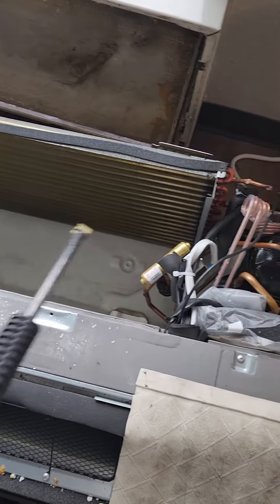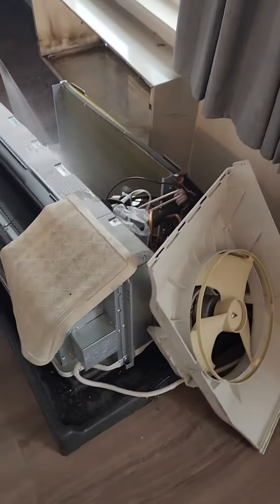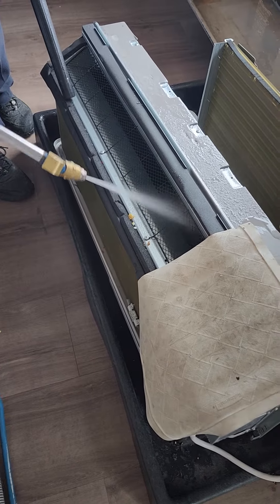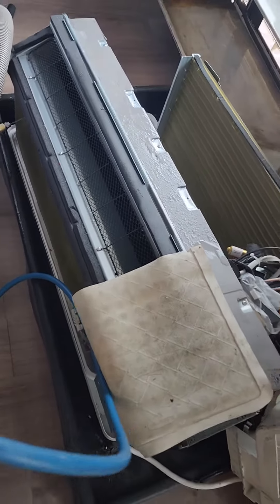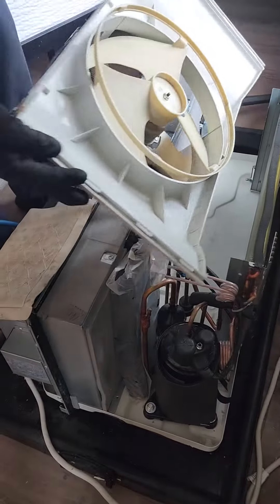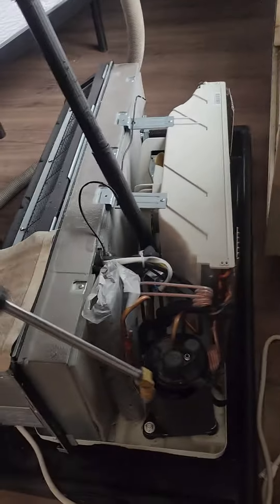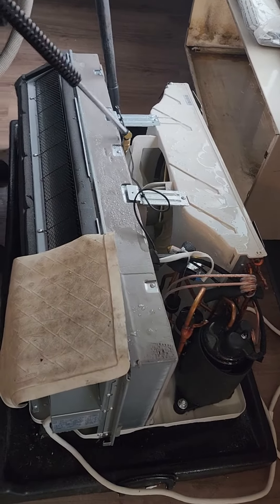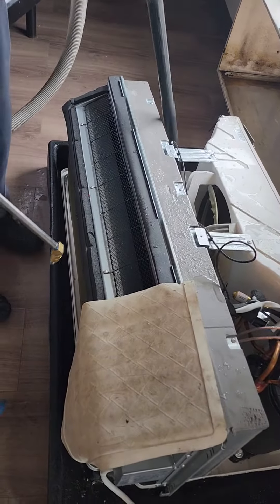February 24, 2024